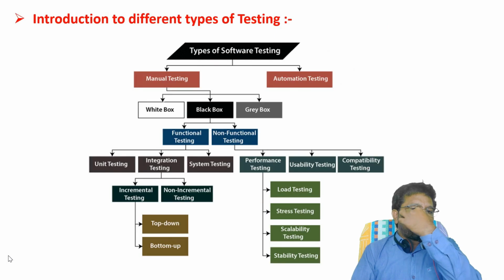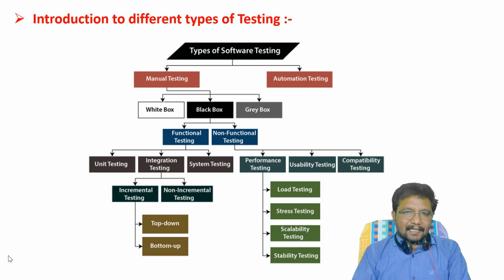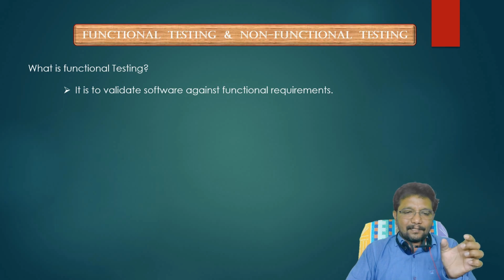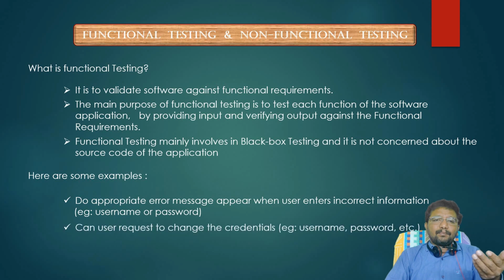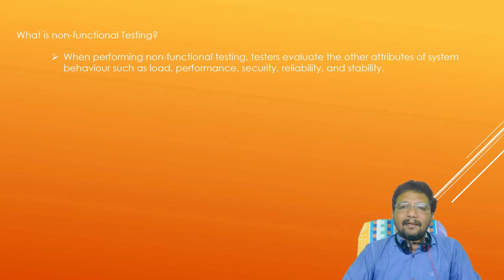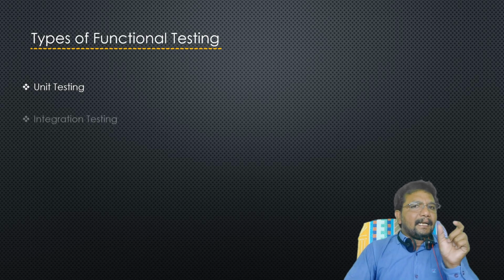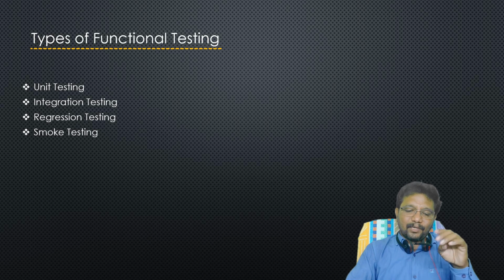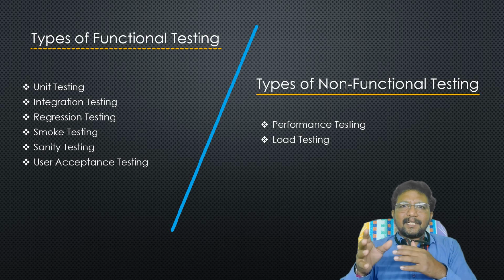Automation Testing | Selenium | Cucumber | Part-3 [ Types of Testing - 2]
Automation Testing with Selenium, TestNG, Cucumber complete Tutorials